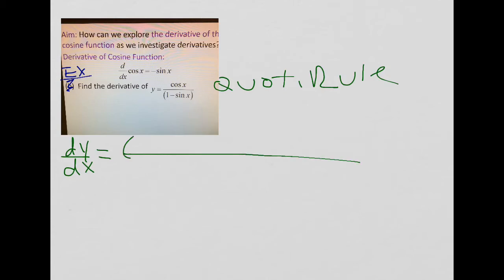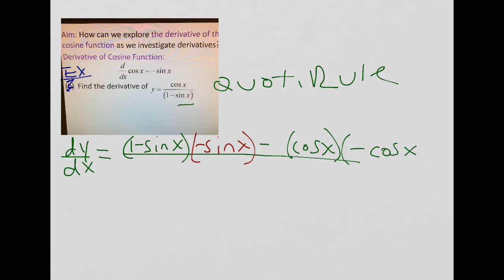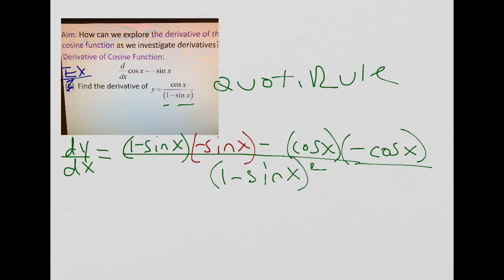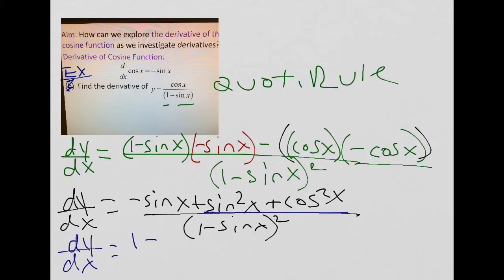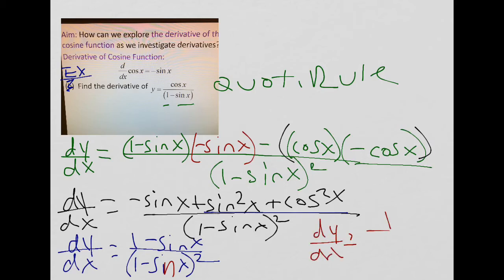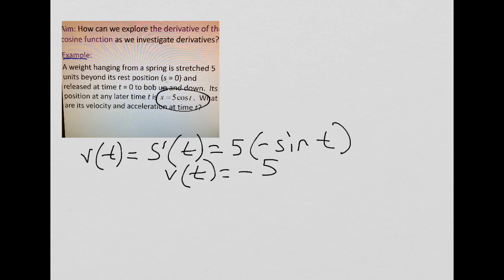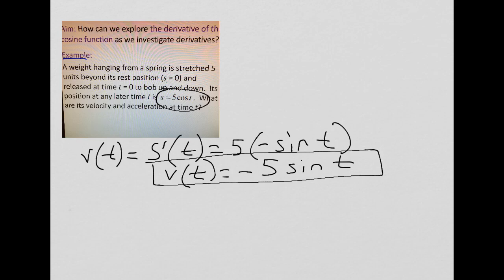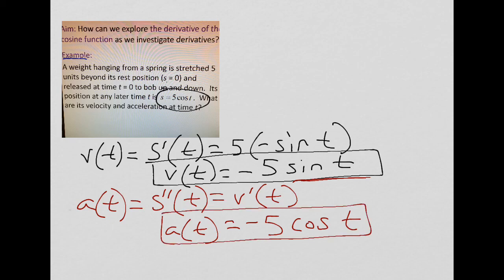Derivative of Cosine